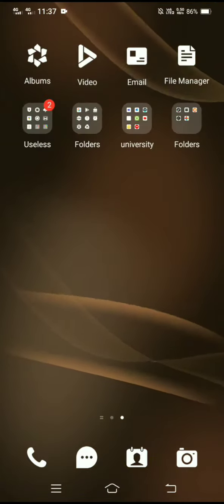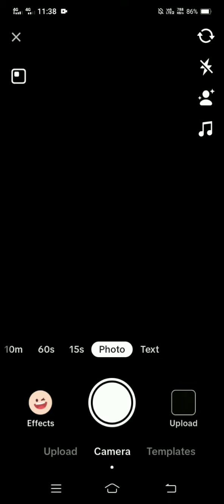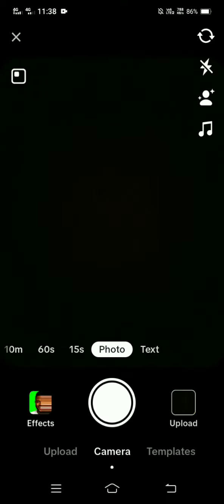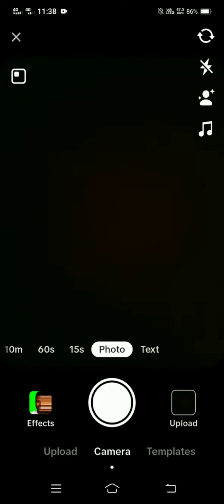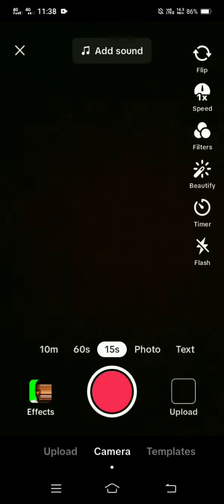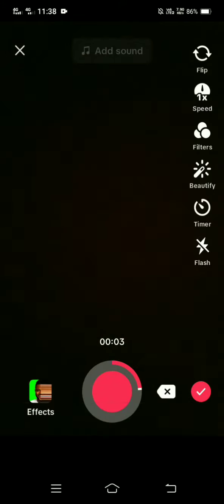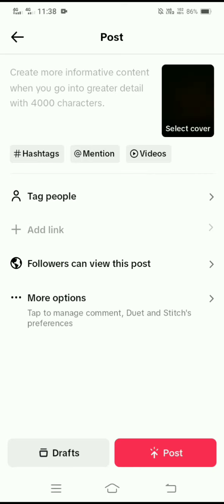How to Make Videos on TikTok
How to Make Videos on TikTok: A Comprehensive Guide for Beginners

Welcome to our comprehensive guide on how to make videos on TikTok! Whether you're a beginner or looking to up your TikTok game, this video will provide you with all the tips and tricks you need to create amazing content. From choosing the right music and effects to mastering popular dance challenges, we've got you covered. Learn how to shoot, edit, and share your videos like a pro.

Queries Solved:
1. How to make videos on TikTok
2. Tips and tricks for creating TikTok content
3. Mastering popular dance challenges on TikTok